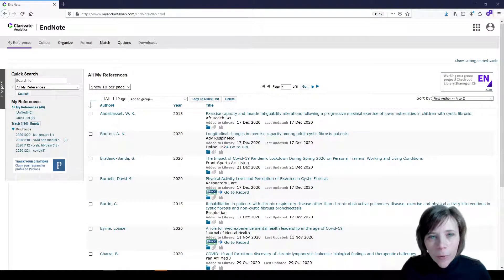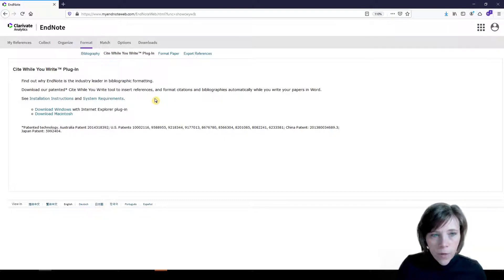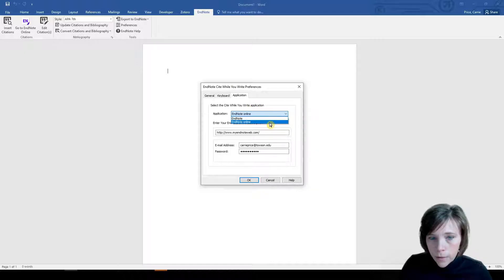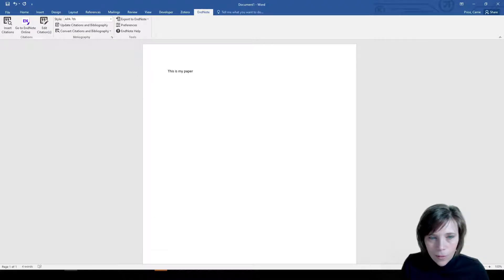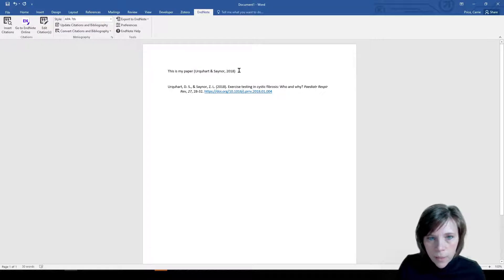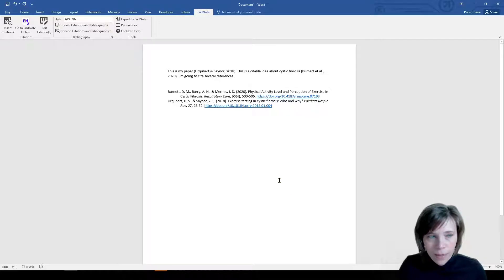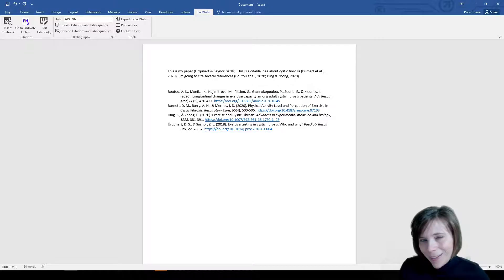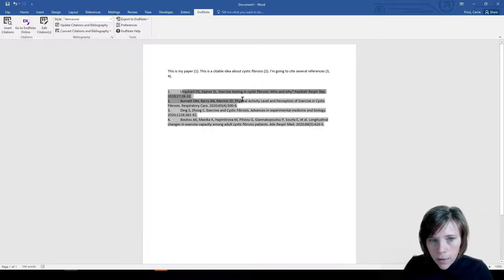EndNote Basic: Cite While You Write (CWYW)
In this video, you will learn how to download EndNote's Cite While You Write and use it in your Word program.

Track: Guitar House by Josh Pan